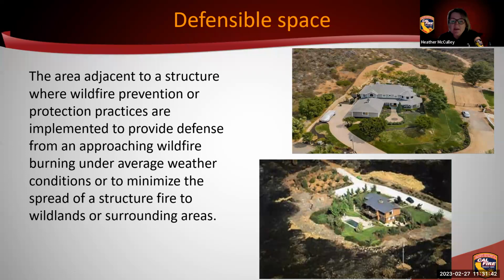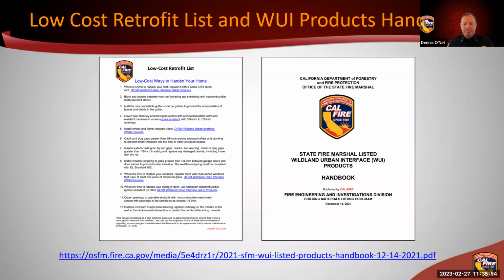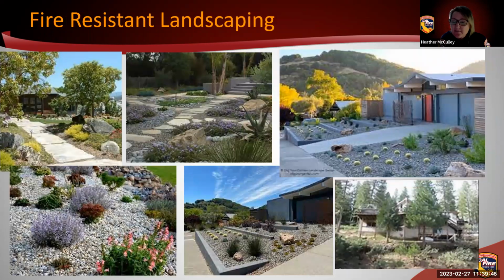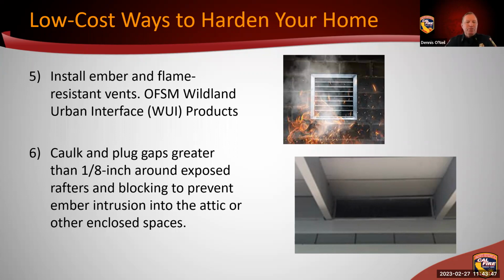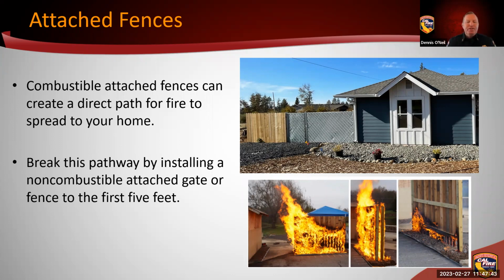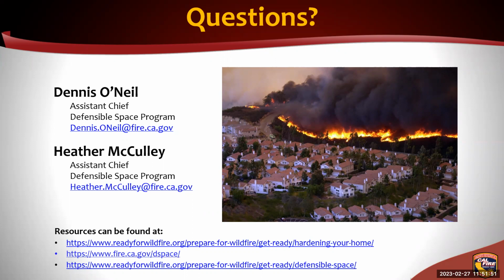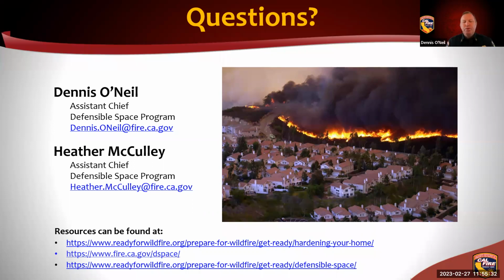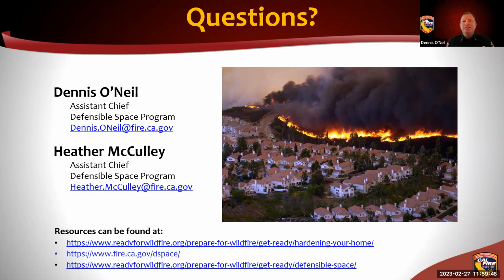CWPM Webinar Series Feb 27, 2023 Home Hardening and Defensible Space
The Office of the State Fire Marshal - Community Wildfire Preparedness and Mitigation program hosted our seventh webinar on February 27, 2023.

This webinar featured information on combining Home Hardening and Defensible Space efforts.

The purpose of this webinar series is to host a live and interactive platform to discuss and educate on Community Wildfire Preparedness and Mitigation (CWPM) fire safety topics directly from our Office of the State Fire Marshal CWPM Staff. This webinar is open to the general public, Fire Safe Councils, and anyone who would like to learn more about the Programs within the Community Wildfire Preparedness and Mitigation Division.

Information on the Community Wildfire Preparedness and Mitigation Webinar Series - osfm.fire.ca.gov/wildfire-public-education/